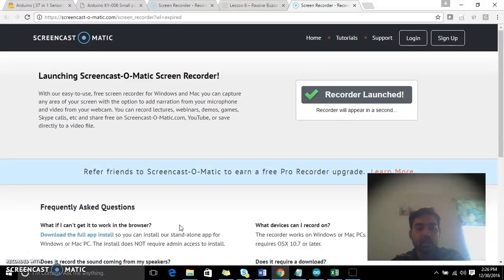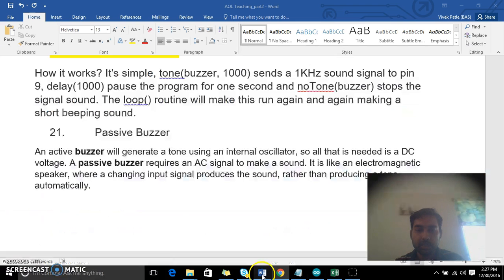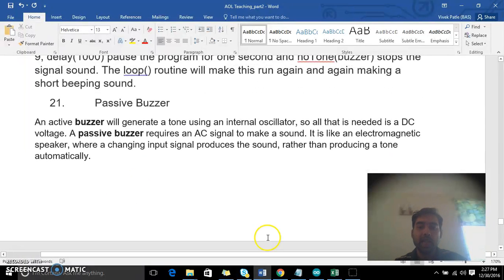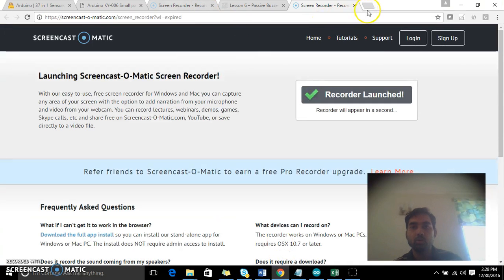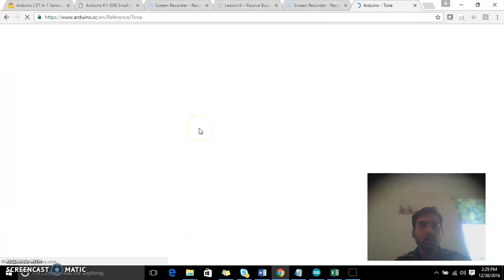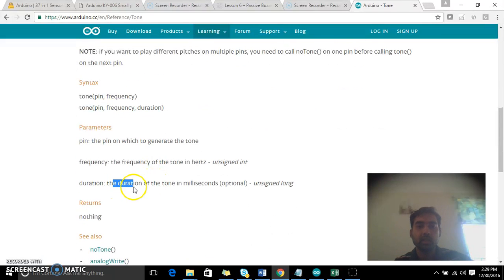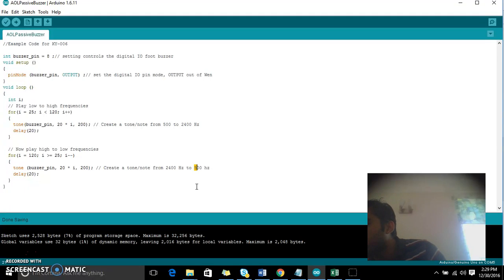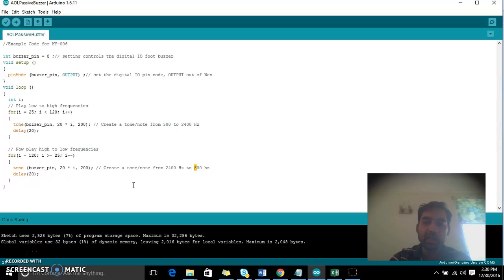IOT for testing: Passive Buzzers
Sensors for IOT